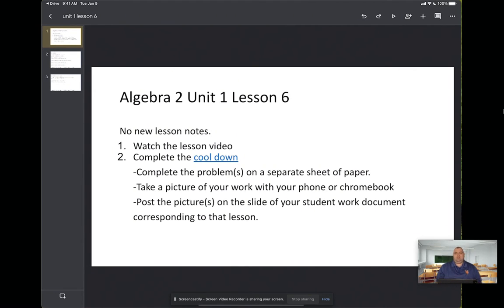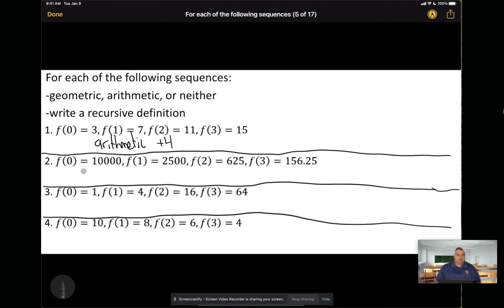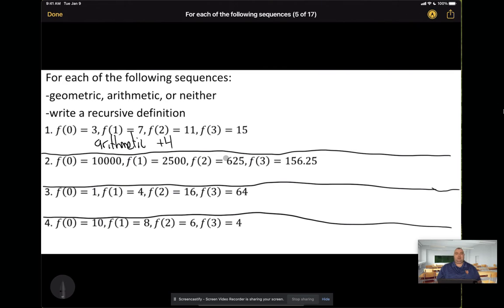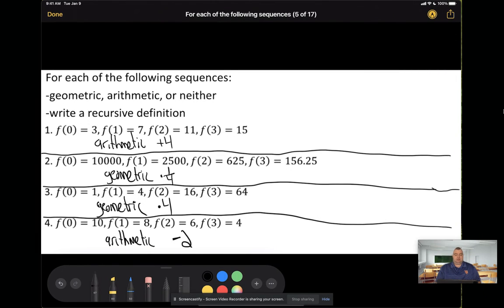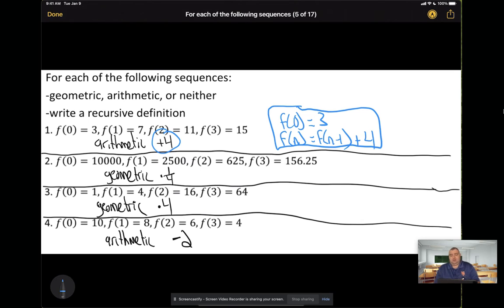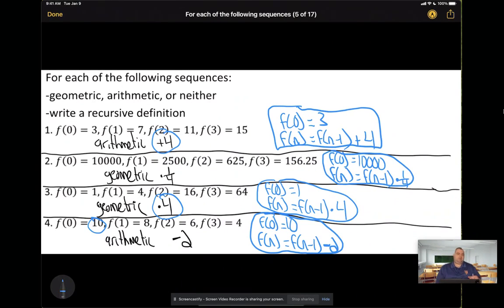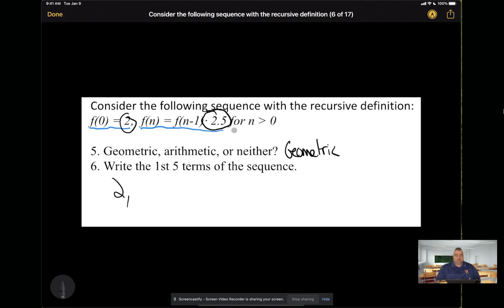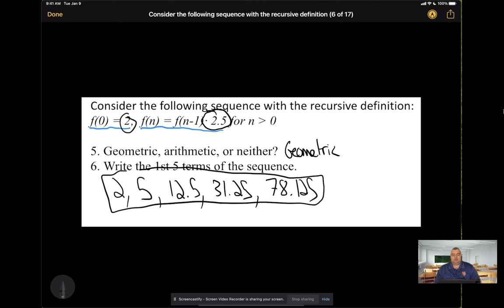VA algebra 2 unit 1 lesson 6